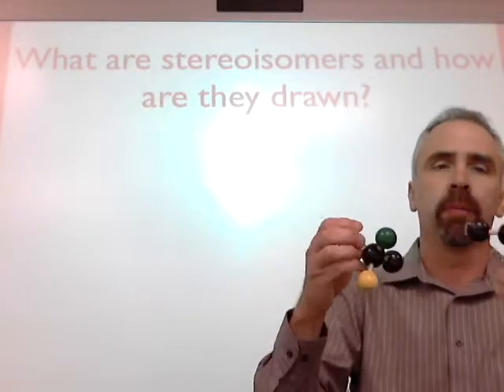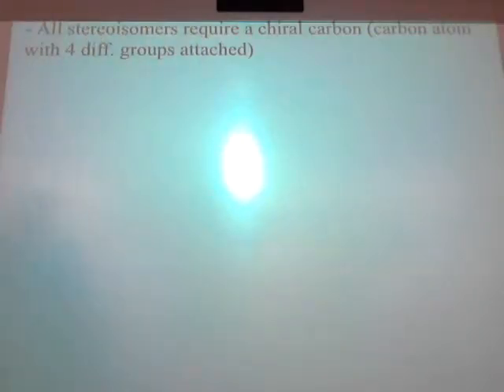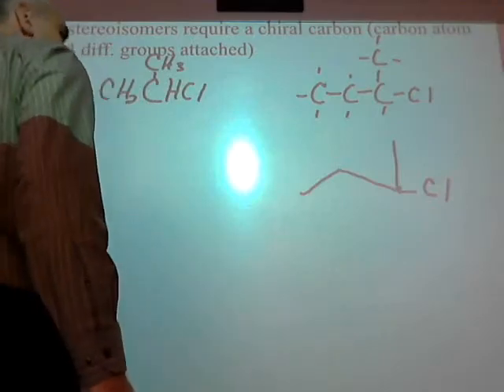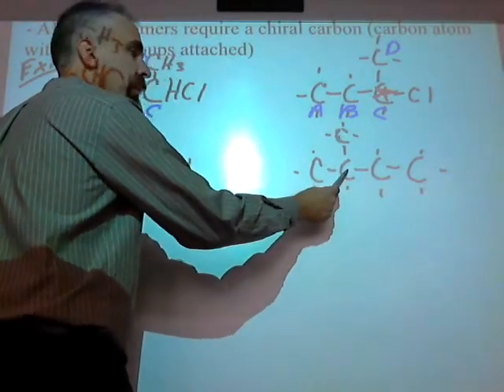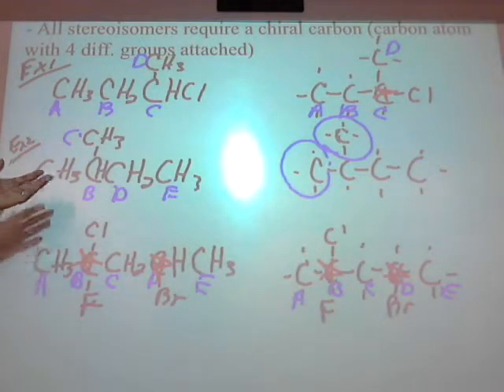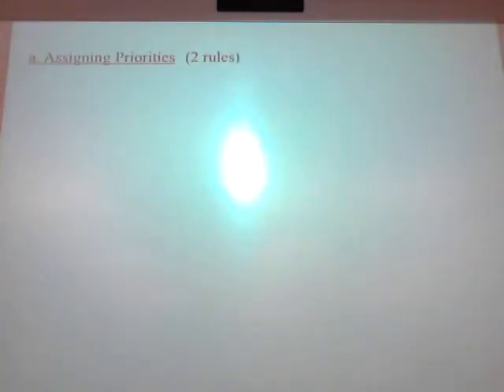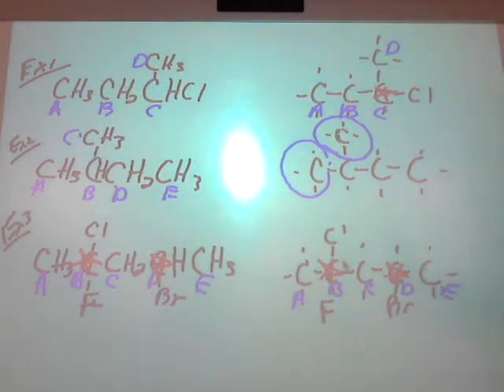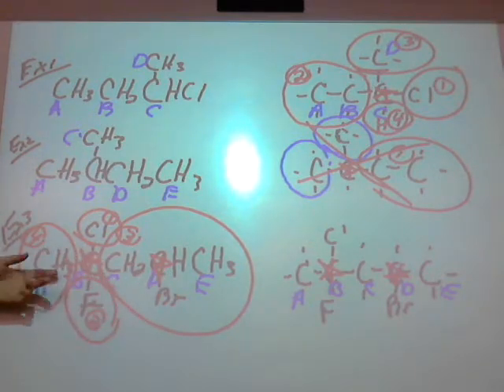Unit2.6-Stereoisomers2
How to determine chirality in a stereoisomer.